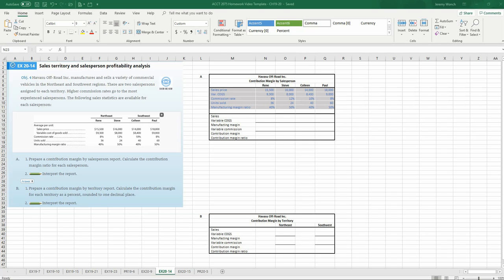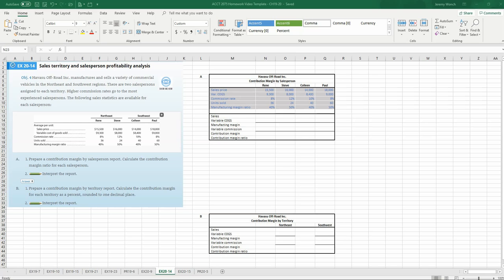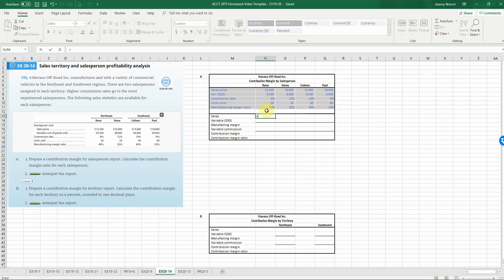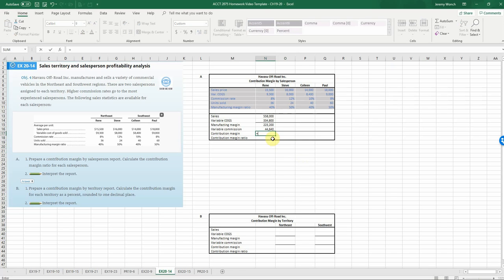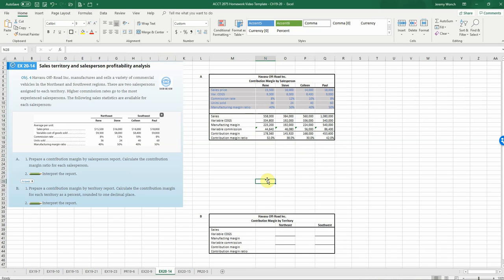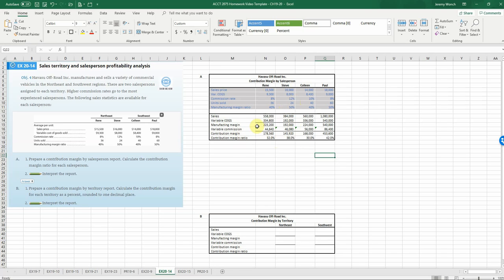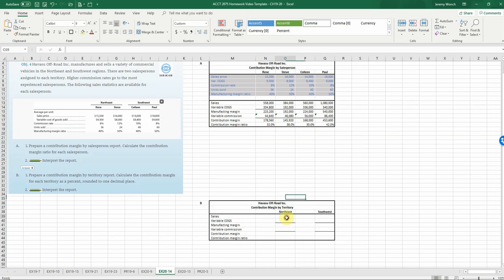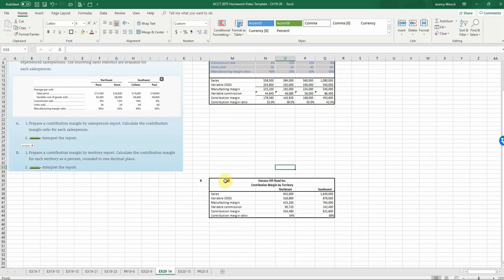ACCT 2075 SP19 EX20 14